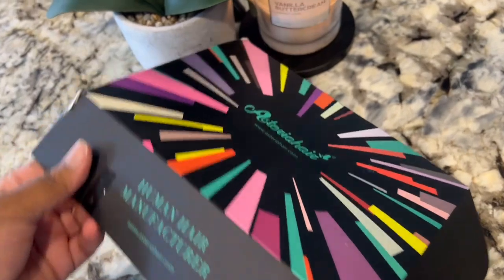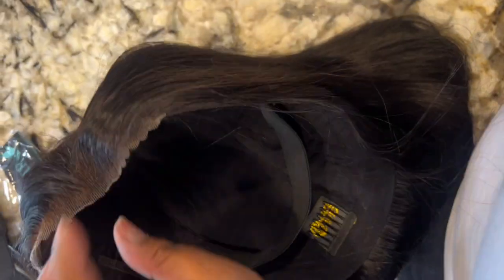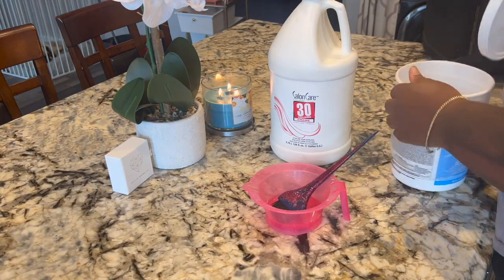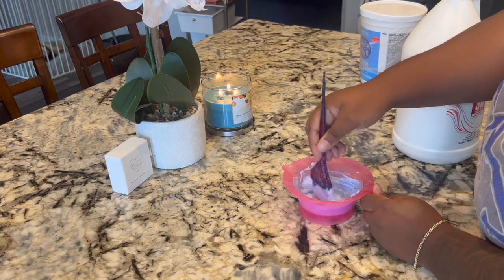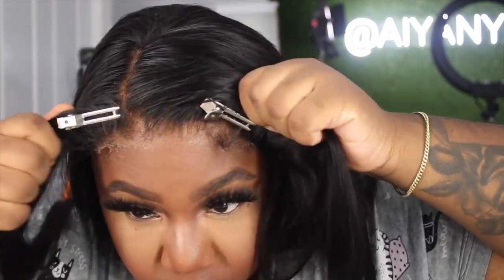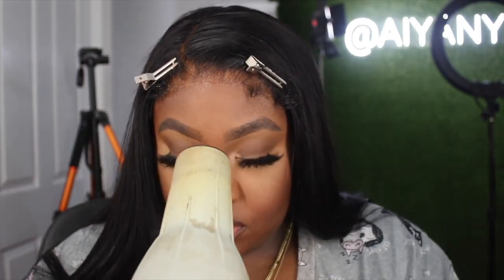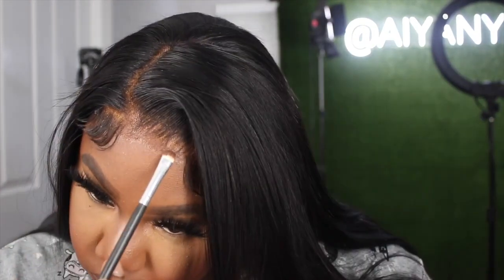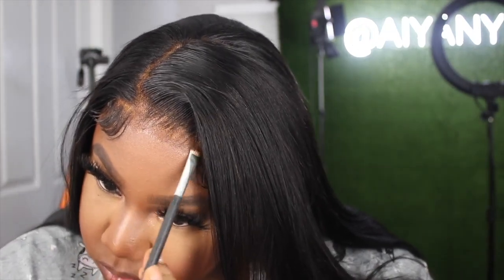5 MIN INSTALL PRE-CUT LACE NO CUSTOMIZATION AND READY TO WEAR || GLUELESS LACE WIG || ASTERIA HAIR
Hair Info: 24 inch straight pre cut 5x5 HD lace closure wig

🔥F A V - P R O D U C T S - 2 - U S E 🔥

Quick Blue Bleach Bucket

30 vol

disposable gloves (medium)

Fanola No Yellow Shampoo Large Bottle

Denman Brush

Garnier Fructis Shampoo & Conditioner Set Sleek & Shine
by Garnier

Silicon Mix Intensive Hair Deep Treatment, 36 Ounce

Cantu Natural Hair Wave Whip Curling Mousse

Wrapp-It Black Styling Strips

Lace Grip

Multi Color Shears:

Zig Zag Cut Scissors

Revlon Expert Tweezer, Slant Tip

Trim Slant/Point Tip Tweezers

Ruby Kisses HD 2 Color Foundation + Concealer

EyeBrow Razor:

Bold Hold AcTive Lace Glue:

Got2b Ultra Glued

BaBylissPRO Nano Titanium-Plated Straightening Iron

REMINGTON Pro .5 - 1inch Pearl Ceramic Conical Curling Wand

Block Head: GEX 20"-24" Cork Canvas Block Head Mannequin